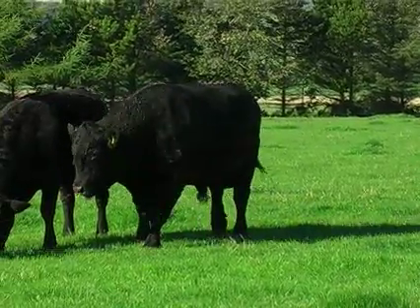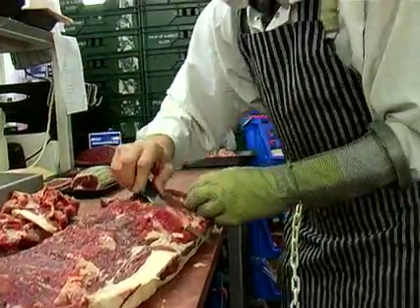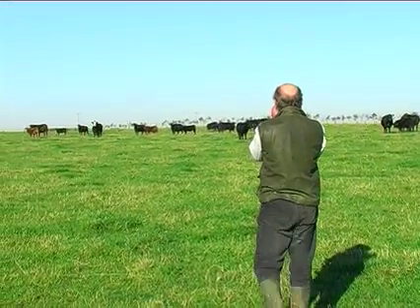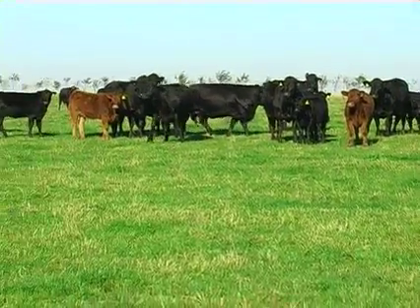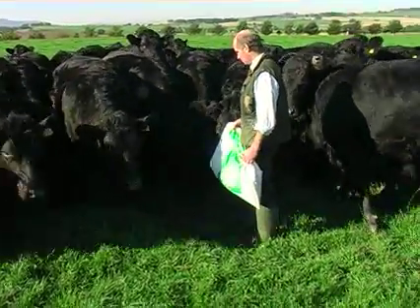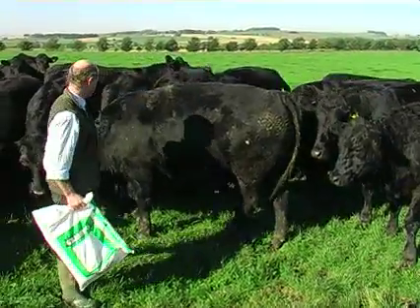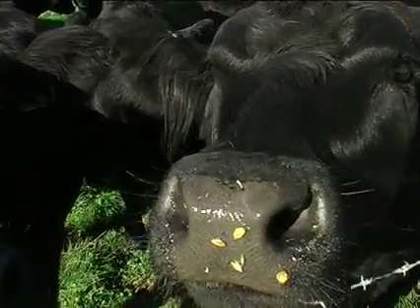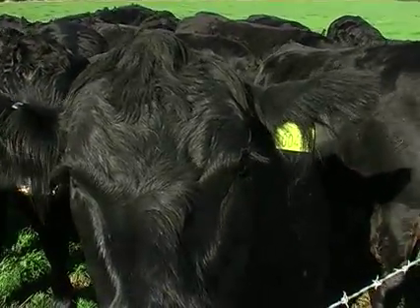Willie Ritch on breeding beef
Award-winning Aberdeenshire cattleman Williie Ritch talks about breeding the best cattle for beef.